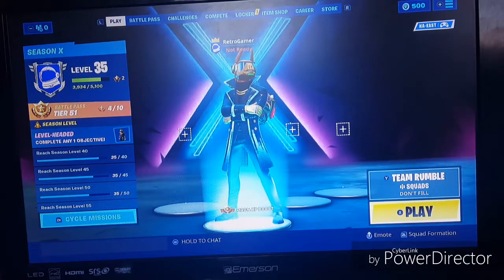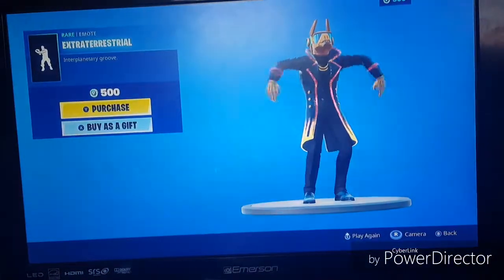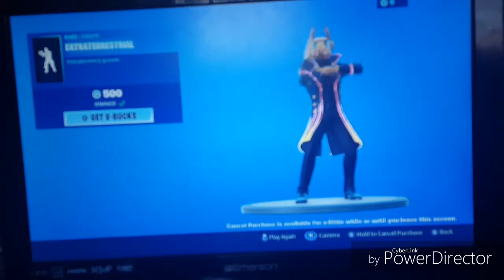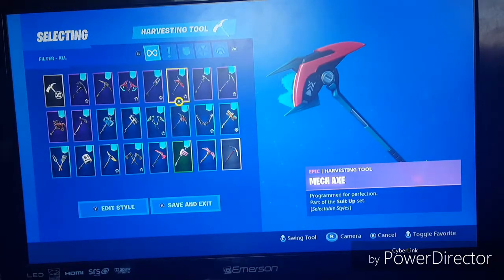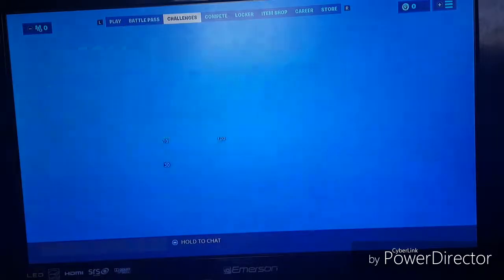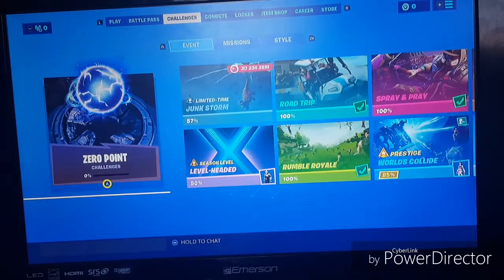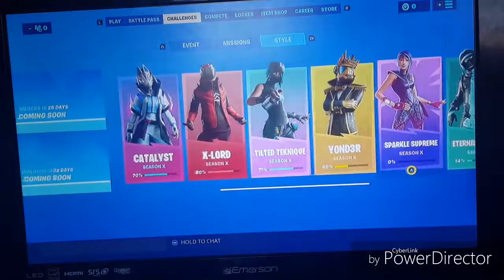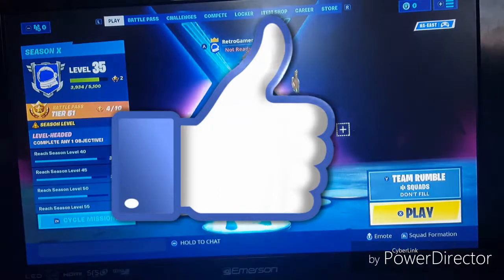AREA 51 ALIEN DANCE IN FORTNITE!!!!!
This is a dance from the alien meme and it is called "Extraterrestrial" It costs 500 V-bucks.